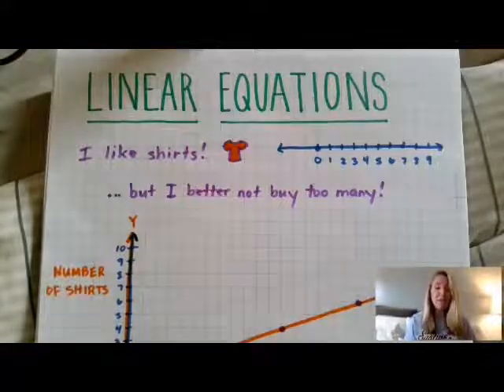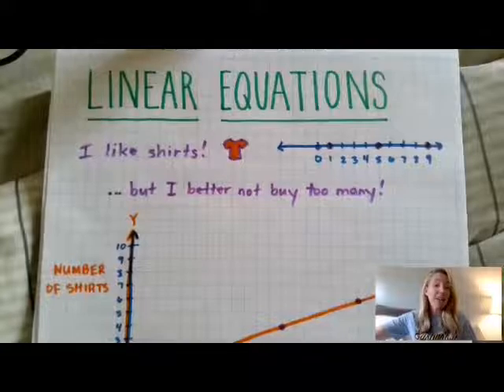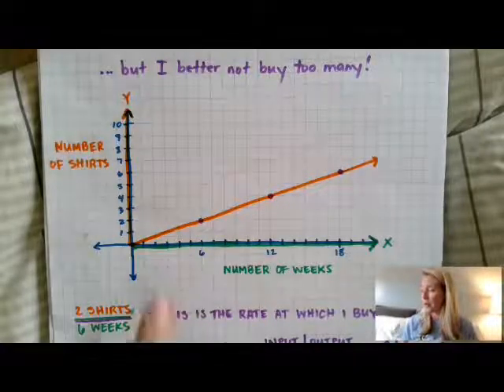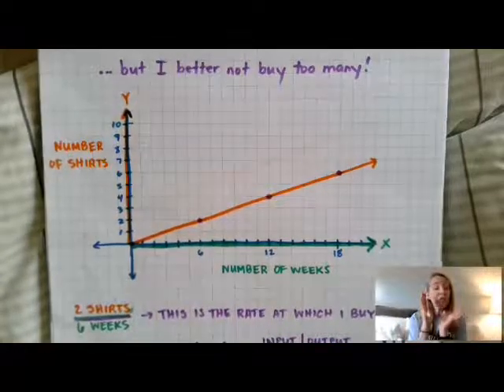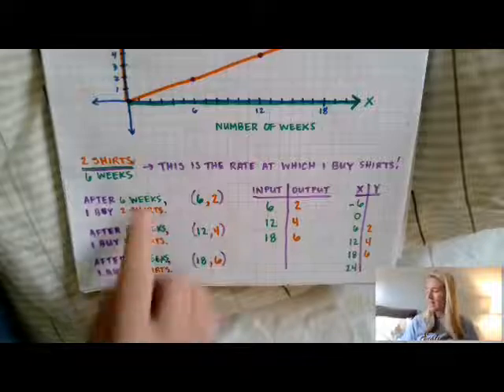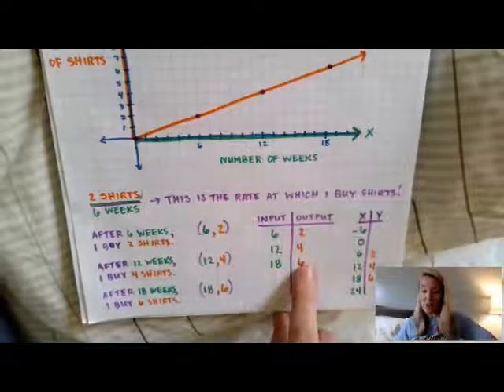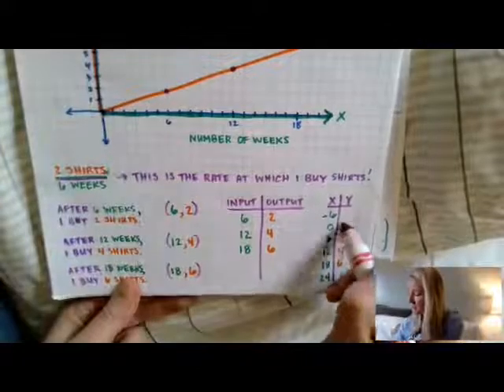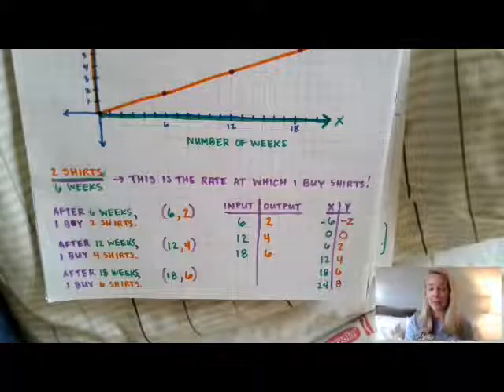Linear Equations #1 Introduction